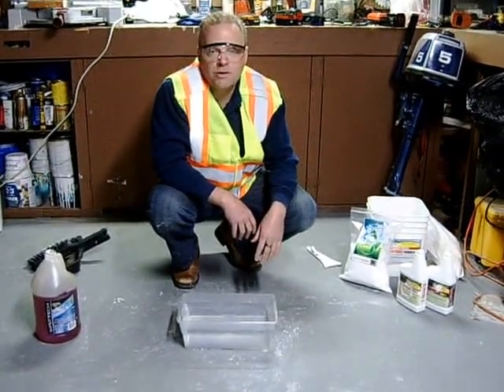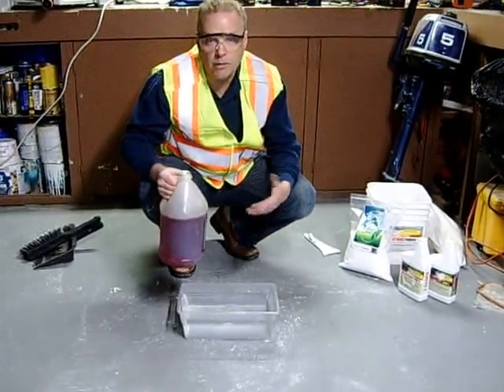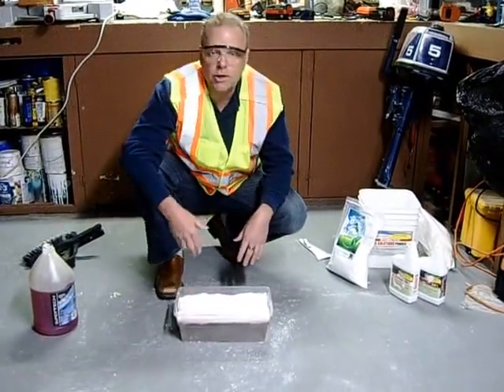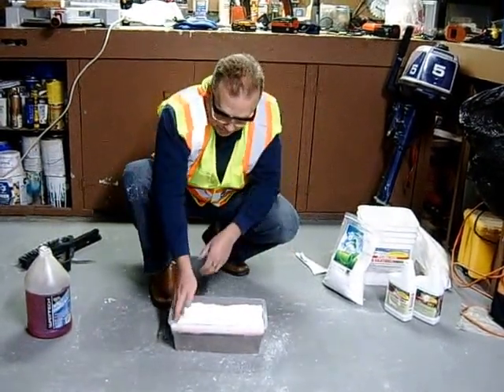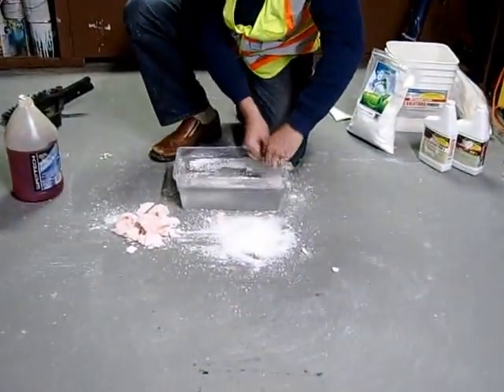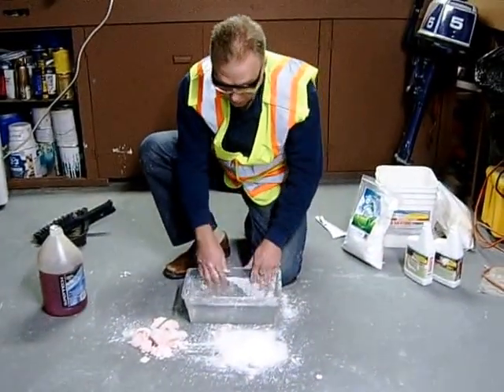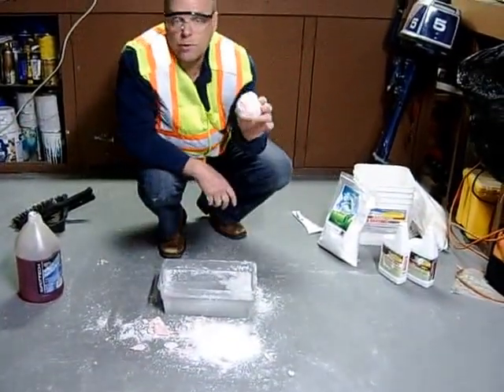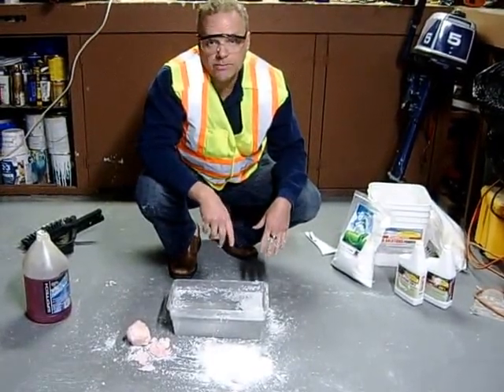Clean remove oil from water 100%. Guaranteed